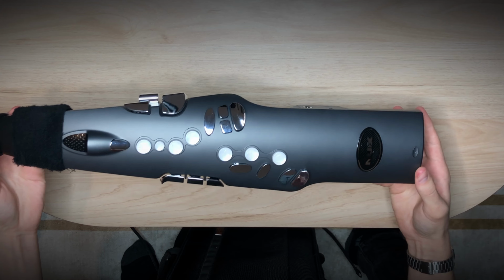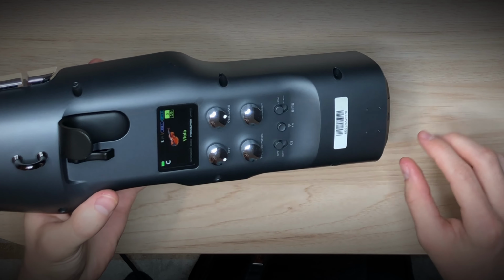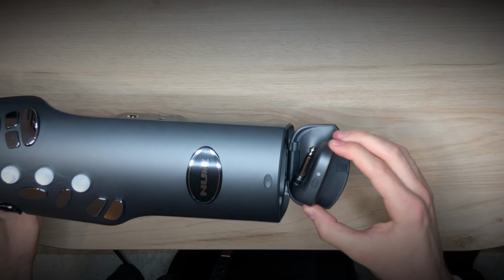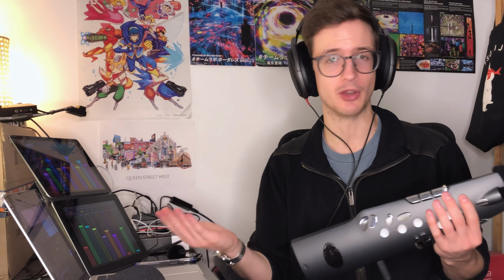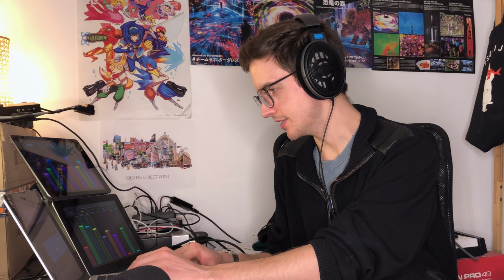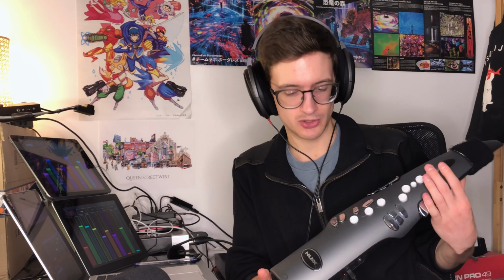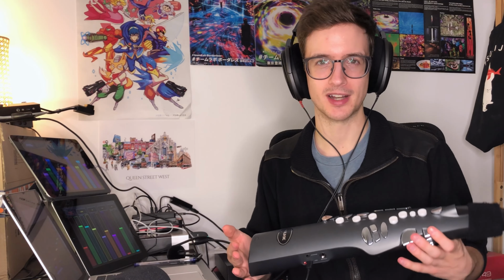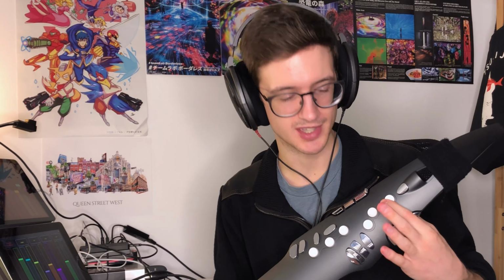NUX NES-1: The New Aerophone?? Instrument Investigation EP. 3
00:00 intro
00:25 overview
01:01 Screen/UI
02:04 wireless transmitter
02:31 mouthpiece
02:49 sound demo p1
03:37 reverb digression
03:51 sound demo p2
04:57 "glitching"
05:55 sound demo p3
07:47 synth sounds
10:50 chinese instruments
13:54 MIDI problems
17:28 MIDI demo
18:26 verdict
19:58 outro